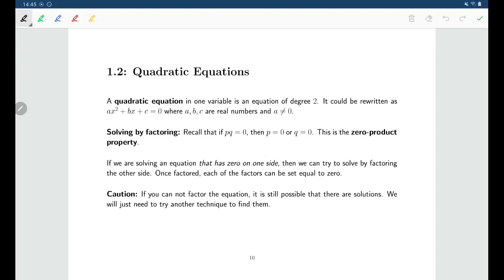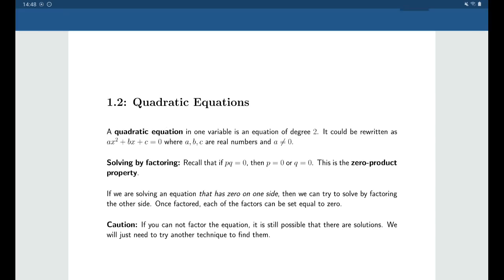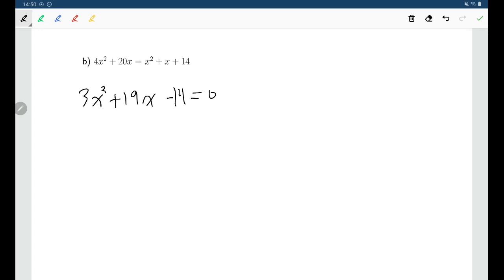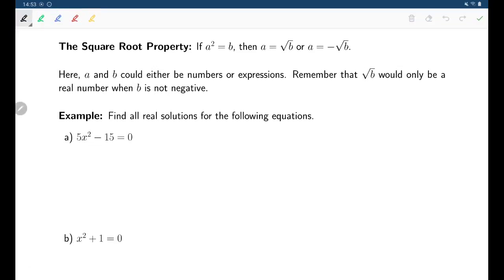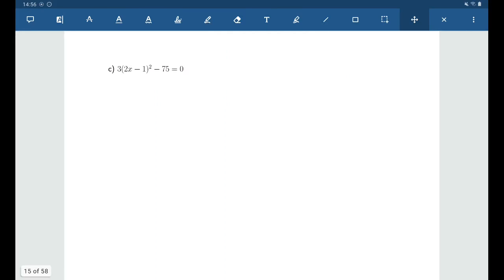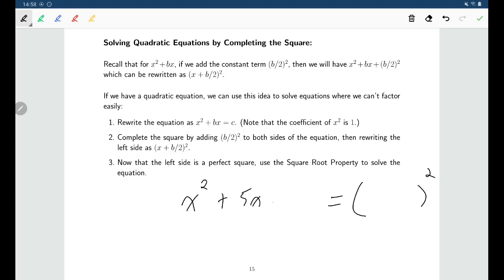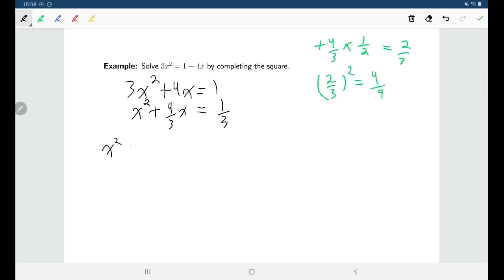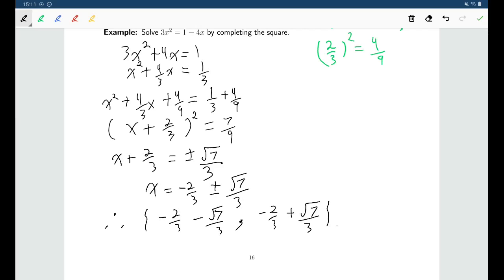Math 107: Section 1.2 (Part One)